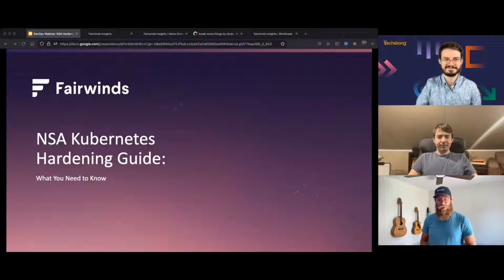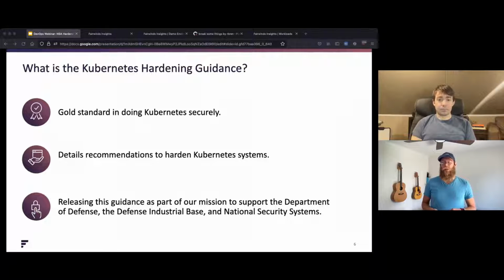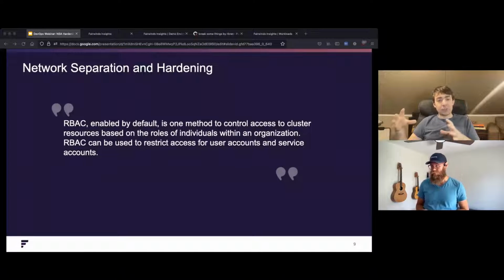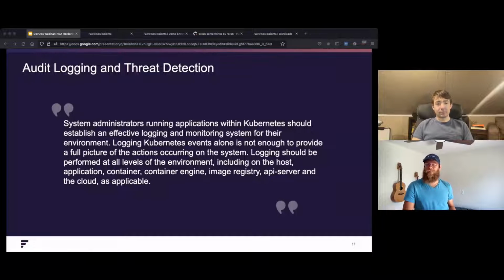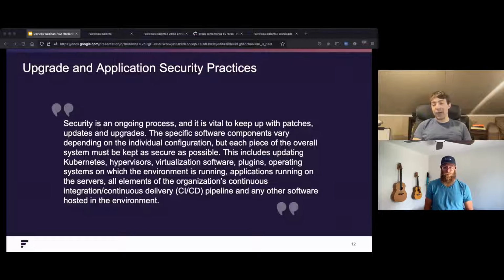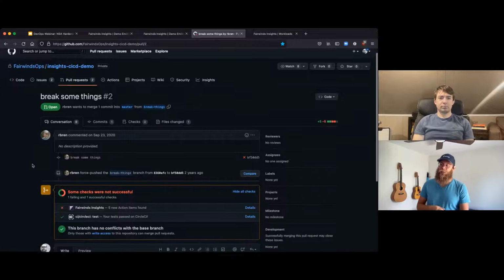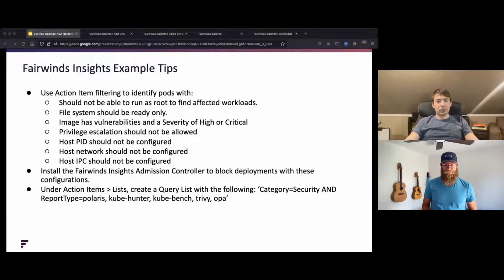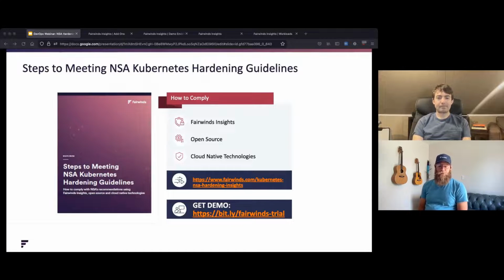DevOps Webinar NSA Kubernetes Hardening Guide What You Need to Know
The NSA has released a number of recommendations for hardening Kubernetes clusters. The guide outlines a strong defense-in-depth approach to minimize the chances of a security breach and to ensure that if an attacker does infiltrate your Kubernetes cluster, the blast radius will be as small as possible.

In this webinar, Robert Brennan and Kendall Miller from Fairwinds will provide information on the NSA Kubernetes hardening guide and provide steps to achieve compliance with the NSA's recommendations.